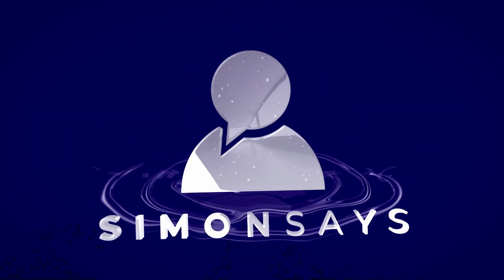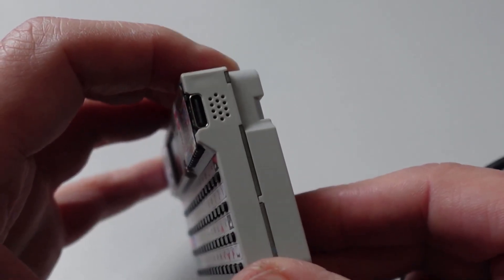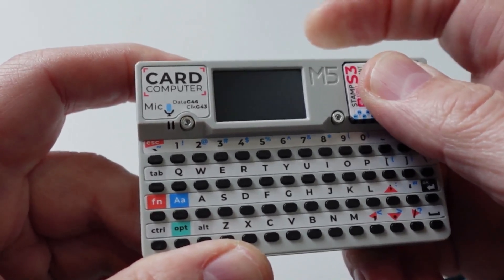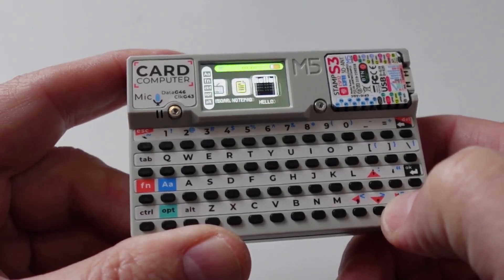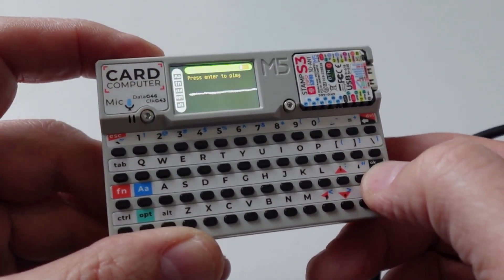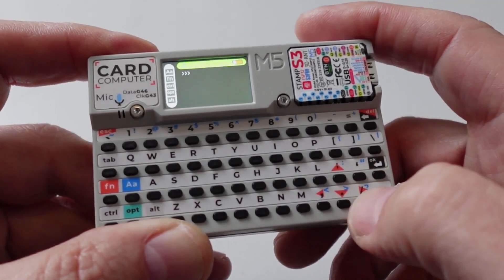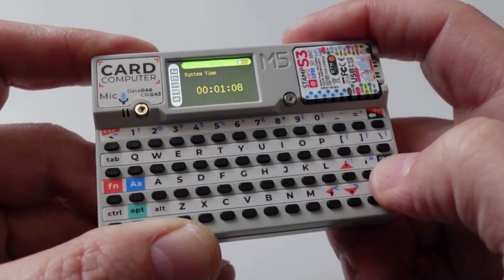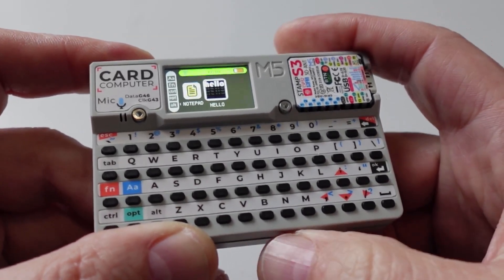Play Doom on the M5 Stack Cardputer! But can it run ESP Home with Home Assistant?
Some items in my smart home:
My gear:
Rode Wireless Go Mic